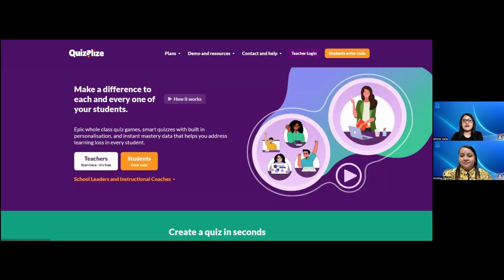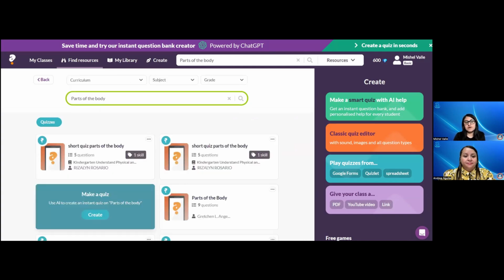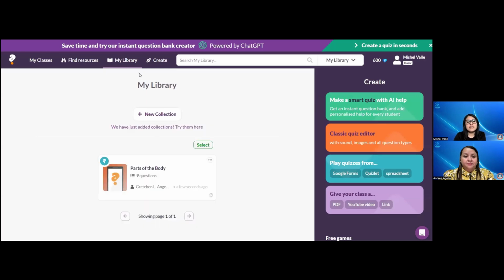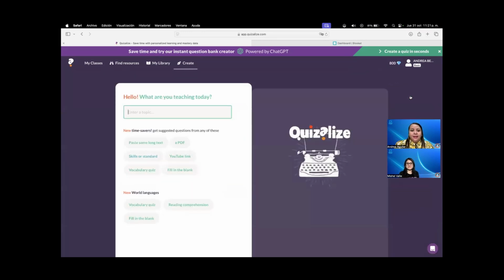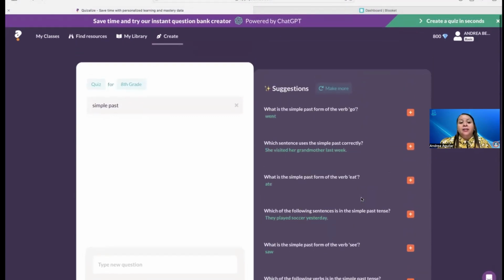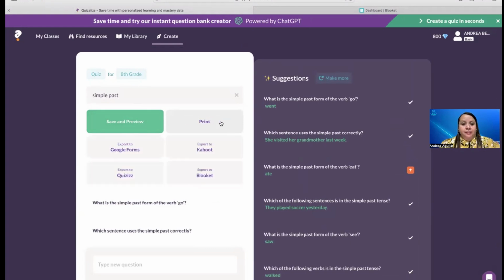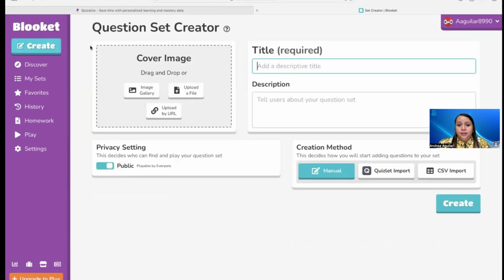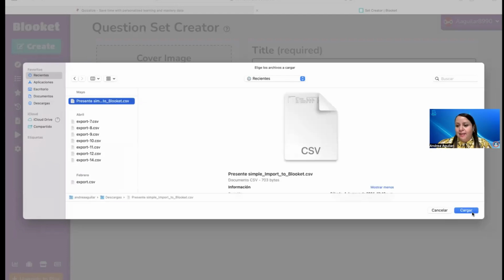Quizalize Tutorial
In this video, we discuss how to effectively use Quizalize to create engaging quizzes for your students!

Learn tips and tricks for navigating the platform, customizing quizzes, and enhancing student interaction. Use Quizalize and discover how it can make learning fun and effective!